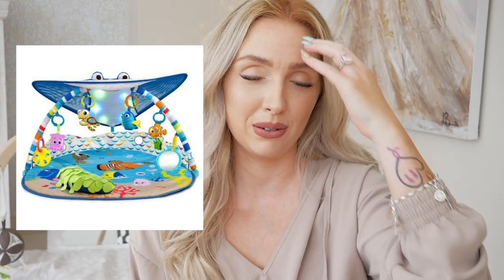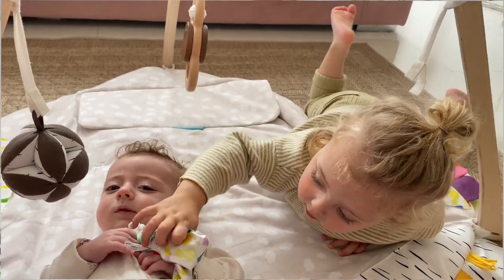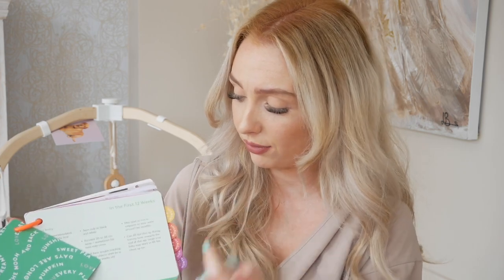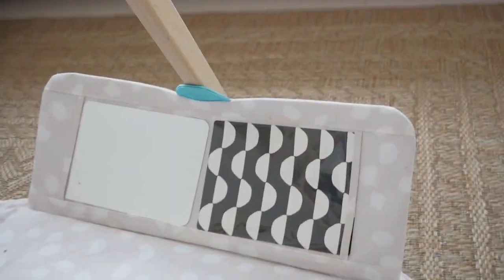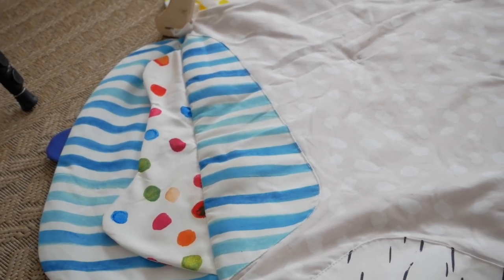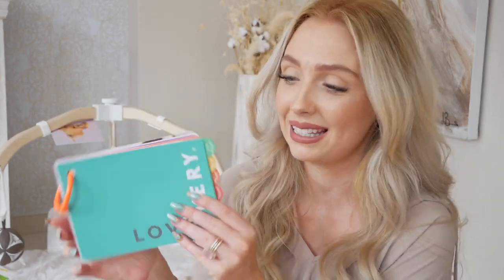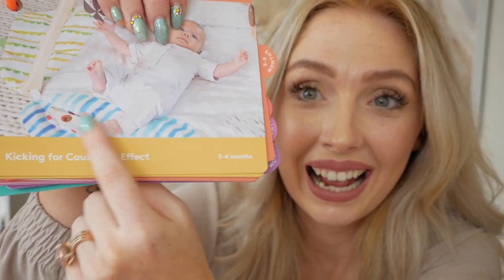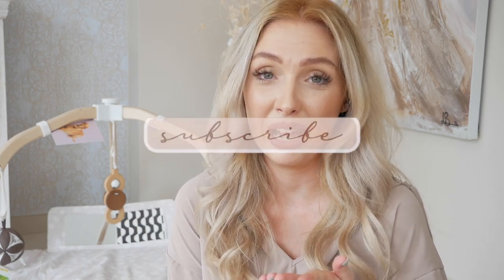LOVEVERY GYM REVIEW AND HOW TO USE | BEST BABY PLAY MAT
Honest review on the lovevery play gym and how to use!

- Set Up -
Main Camera: EPL 9
Wide Lens - 12mm Olympus lens
Apple Lovers - iMac / MacBook Pro / MacBook Air - that order